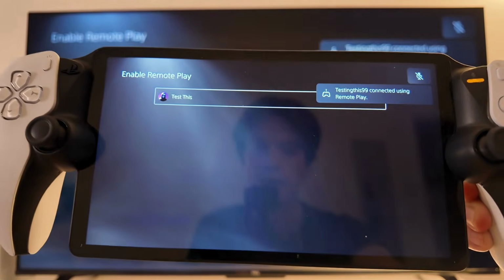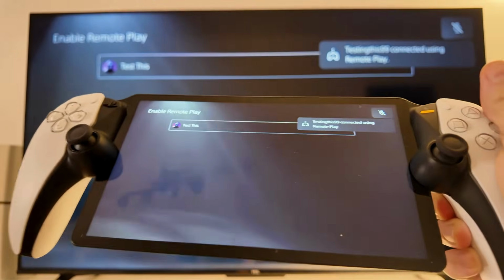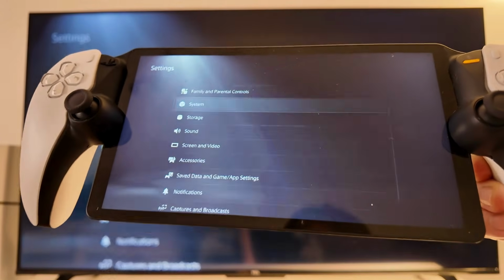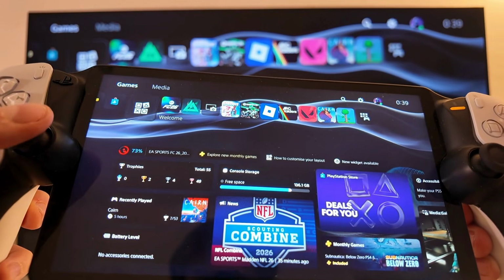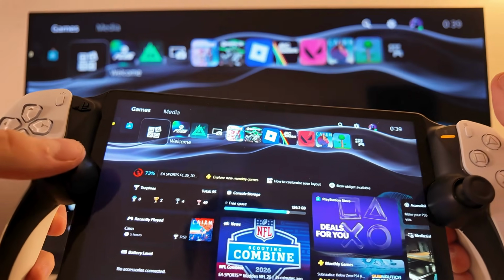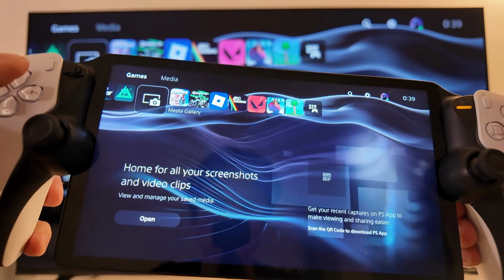How To FIX PS Portal Not Connecting To PS5 | Step By Step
If you want to be able to fix ps portal not connecting to ps5, then this video will be perfect for you!